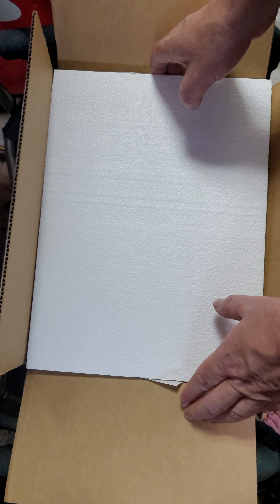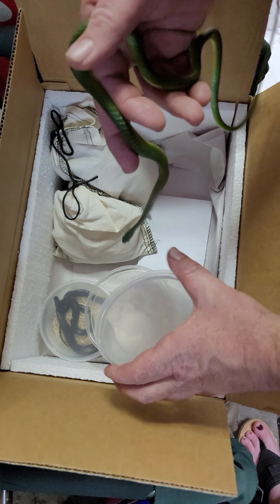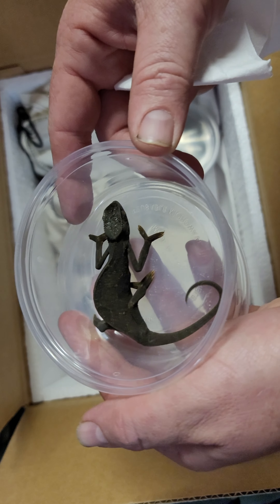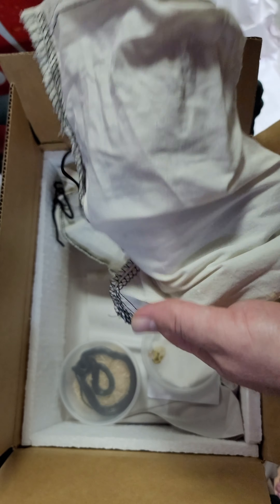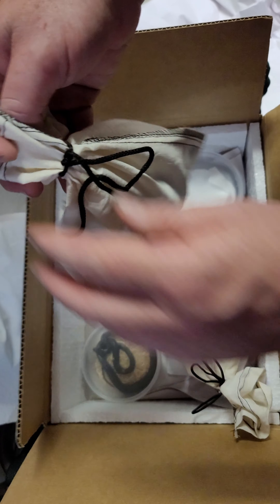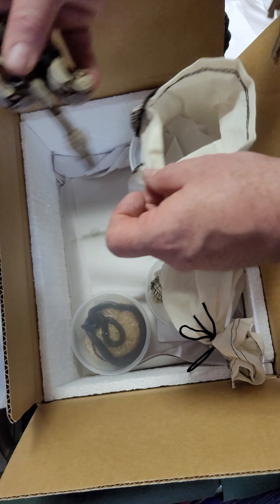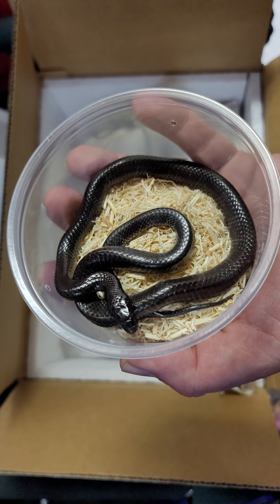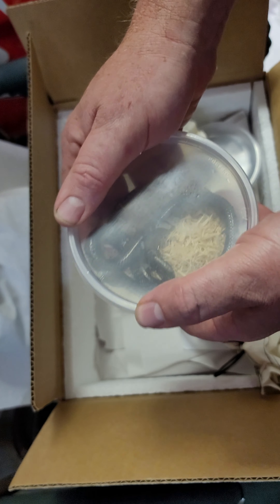new delivery and unboxing video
check out out newest arrivals!  we got in so frogs, snakes and chameleons